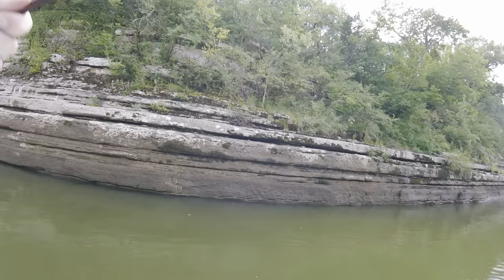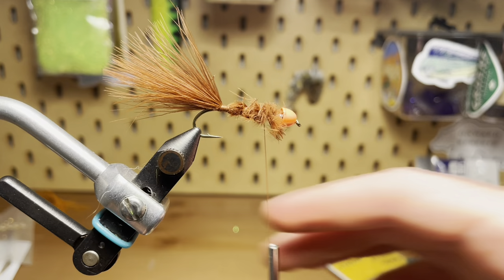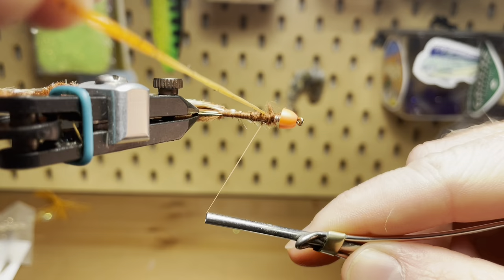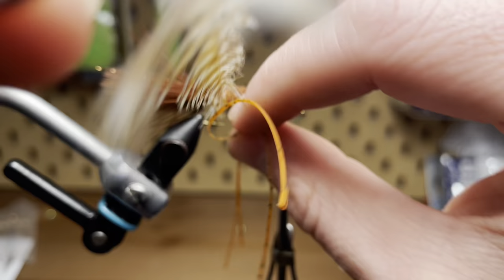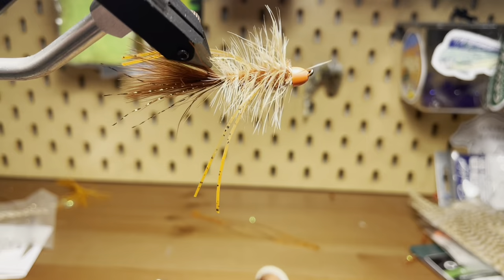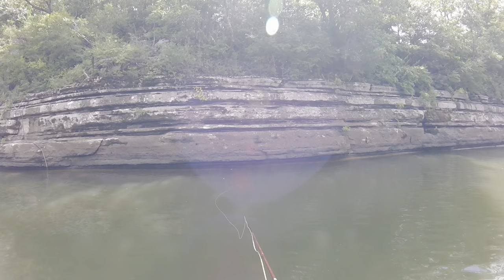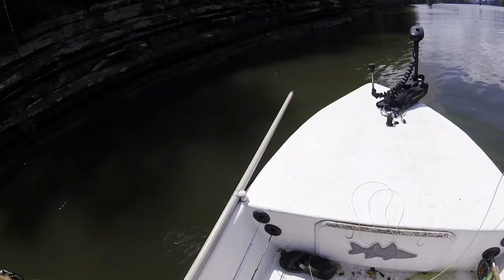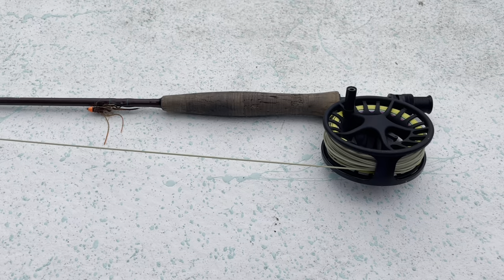Tying AND Fishing Rubber Legged Wooly Bugger - Smallmouth Bass on the Fly!